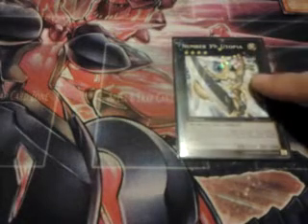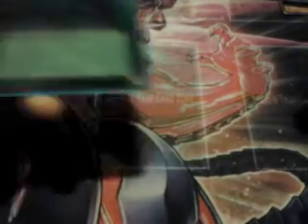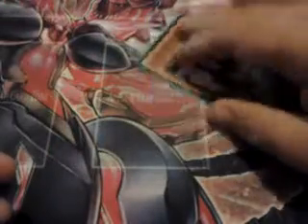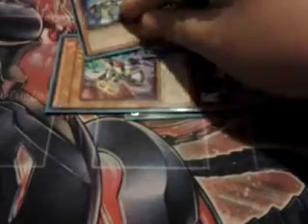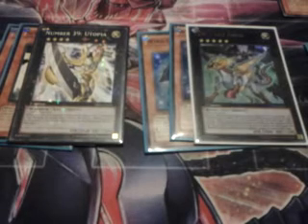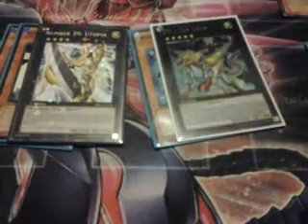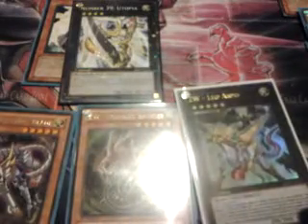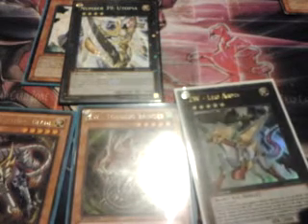YGO Combos Episode 7 Its Over 9000!!! Number 39 Utopia at 16000 Atk Points!!!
Hey guys so wind-ups aren't dead there is more than one way too play them and so here is a combo i found that will allow you to make and atk with number 39 at 16,000 attack points